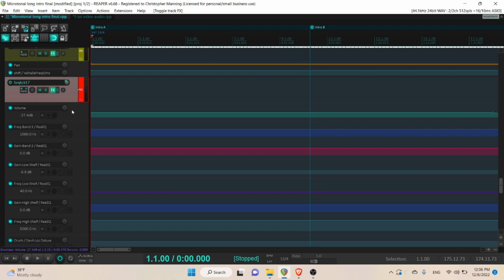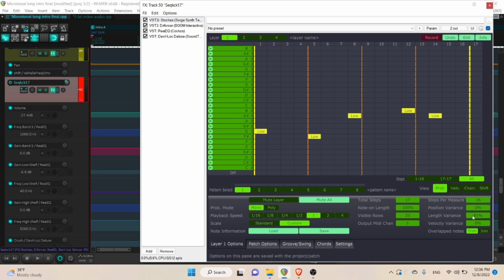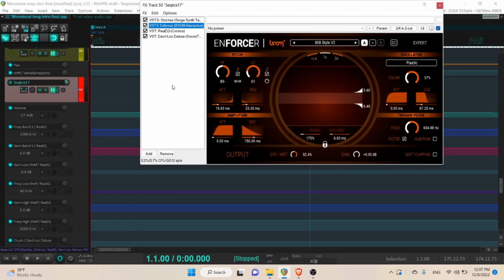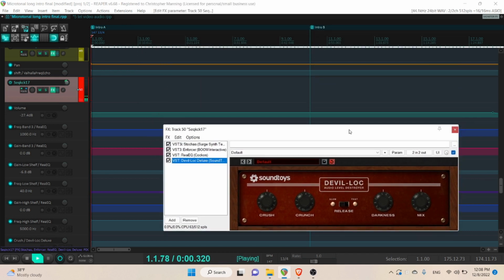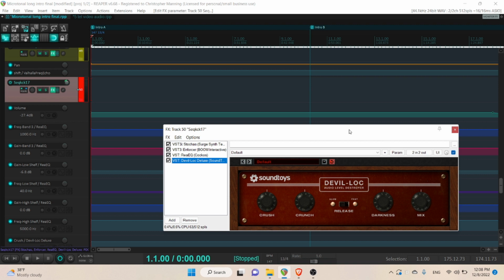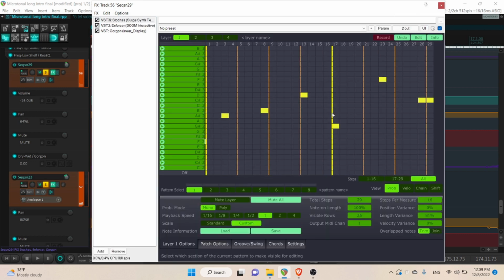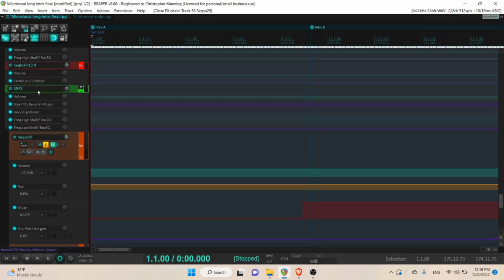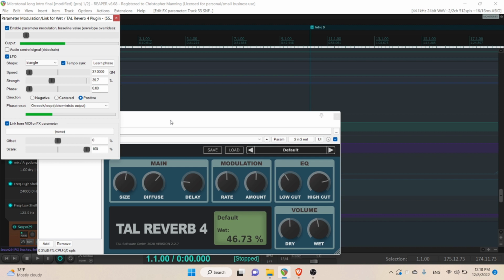Track Breakdown #4 - Pareidolia (Beat making with prime polymeter - 17 against 23 against 29)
Putting this track breakdown out to line up with the release of Psychosomatic Waves, out on Submarine Broadcasting Company:

Here I detail making a beat using complex prime number polymeter on the first track from the album. This causes the beat aggregate to be in constant variation, since the parts don't line up. Additionally, I detail how I use lfos to create further variation.

Plugins in video:
Stochas (free):